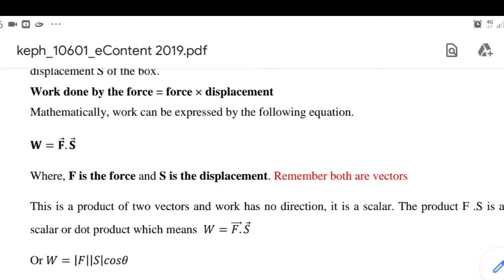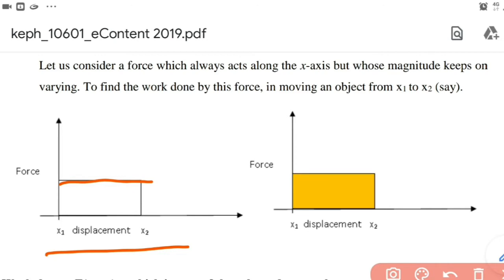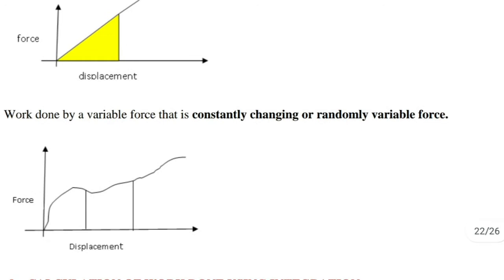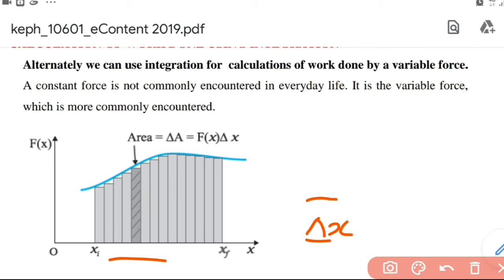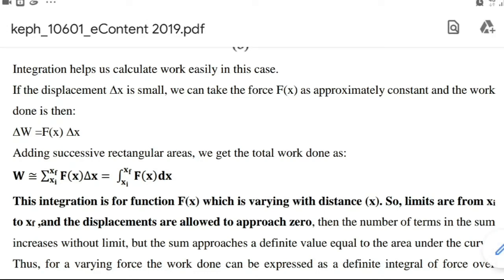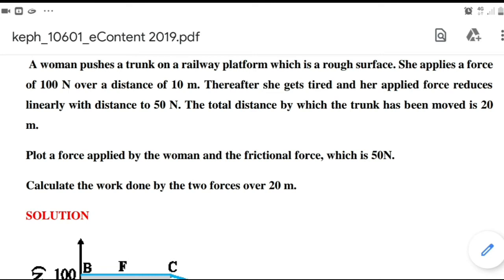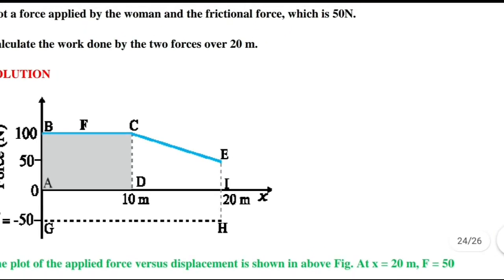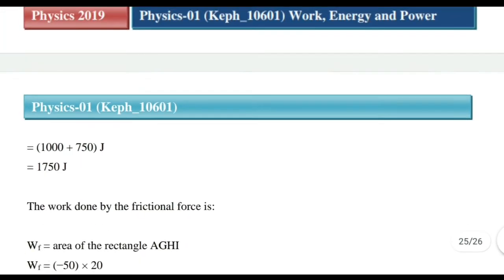work done by a variable force Part 2 Class XII Physics Ch-6 Work Energy Power